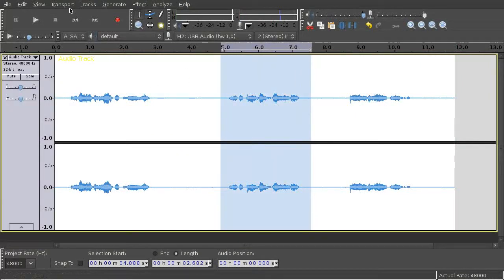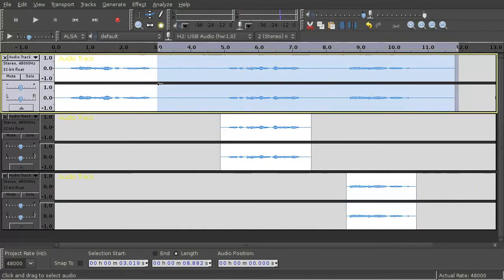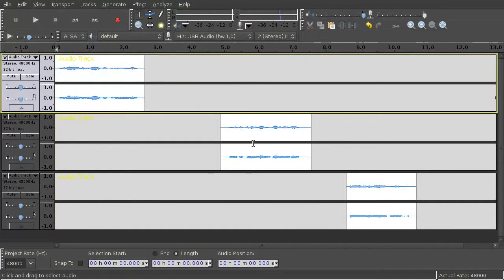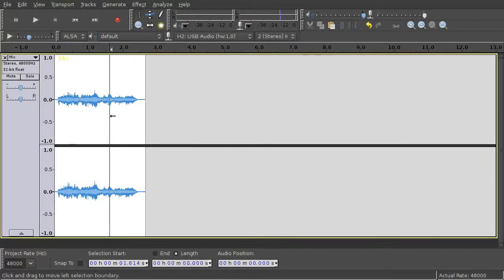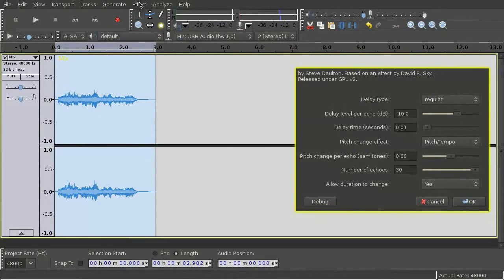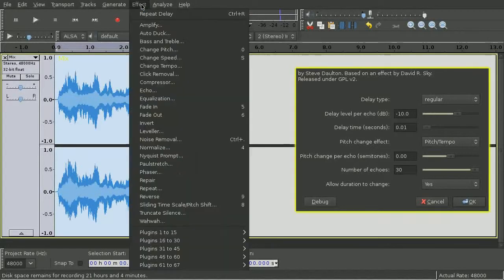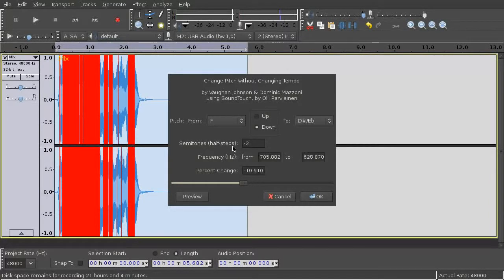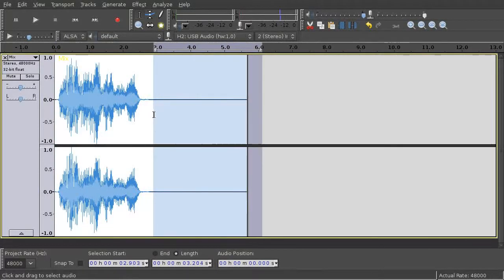Alien Monster Voice Effect Audacity Tutorial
Simple  easy Audacity tutorial for making evil creature ramble talk and scream. Steps below.

1. Record aggressive voice
2. Trim, layer and mix
3. Apply Delay with -10 db, 0.01s, 0 semitones and 30 echoes about 16 times
4. Change pitch by -20 semitones
5. Normalize